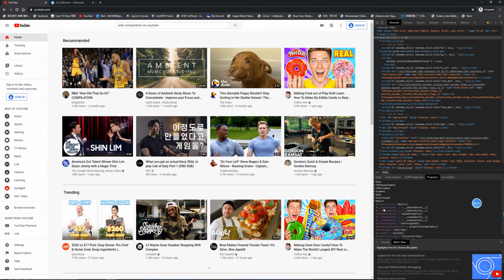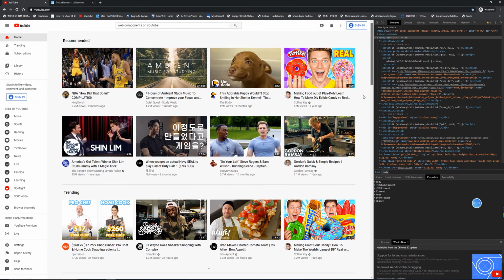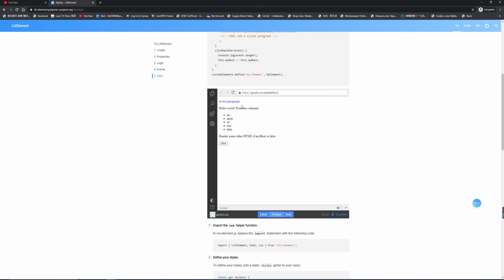Why use Web Component